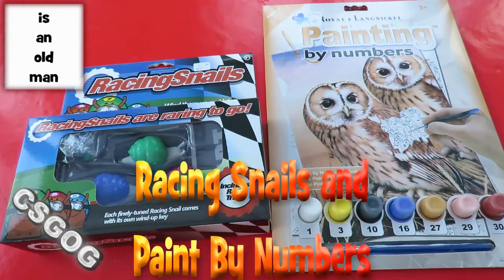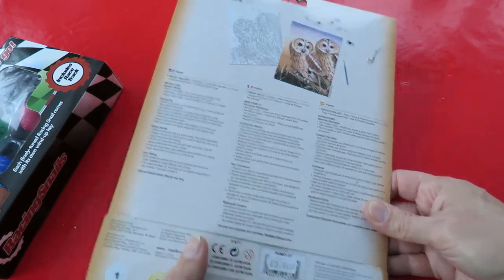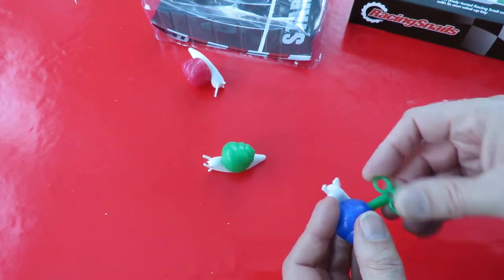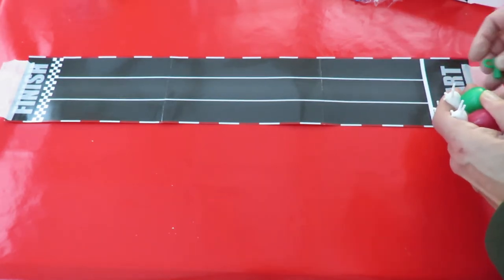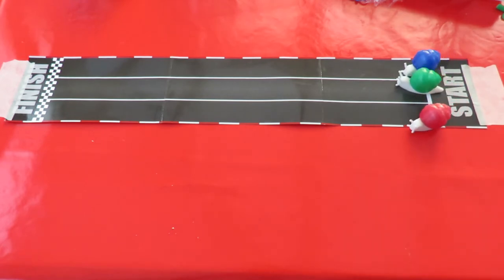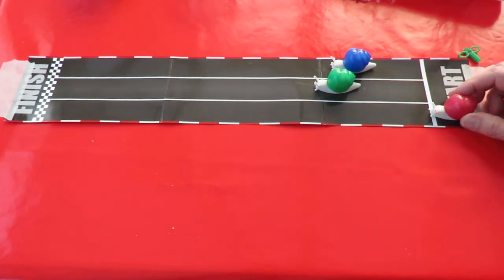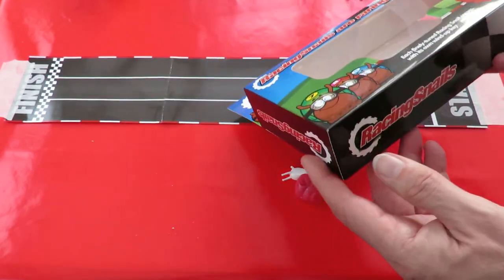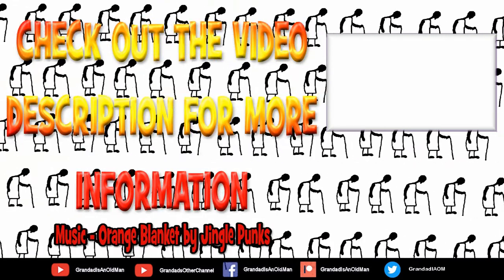Racing Snails and Paint By Numbers